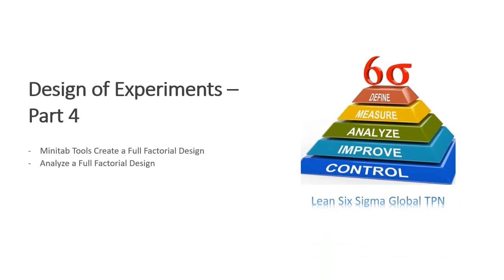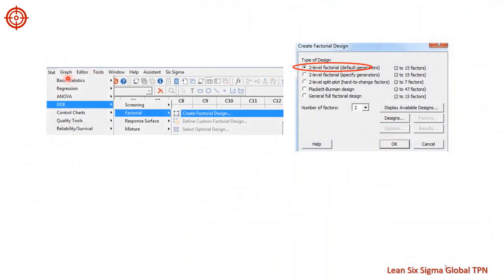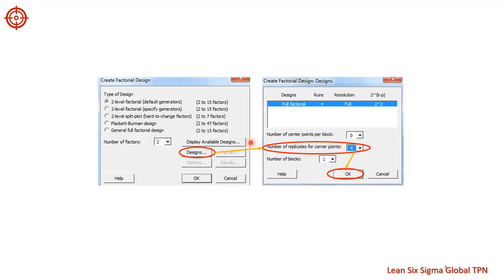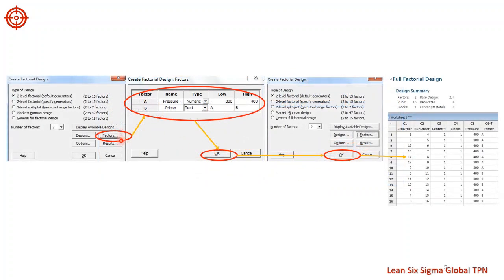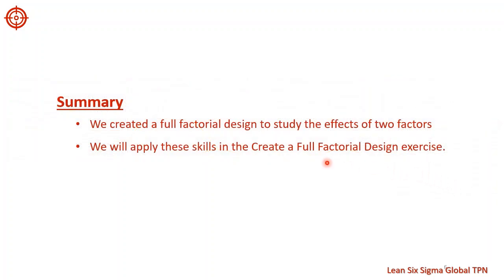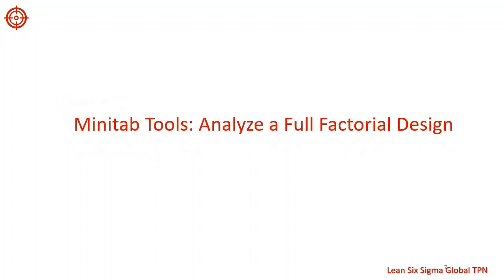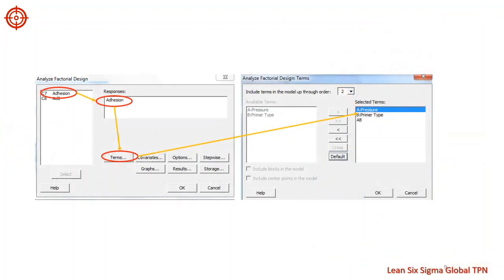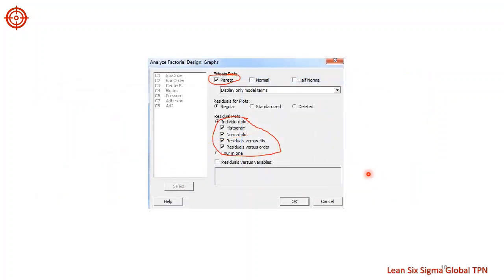080 | DOE - Minitab Tools - Creating & Analyzing a Full Factorial Design - Lean Six Sigma